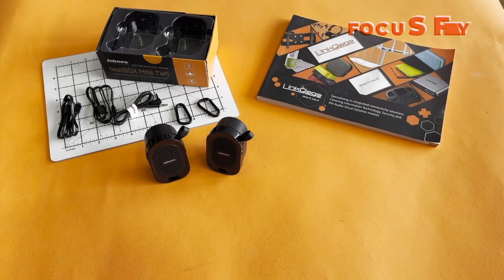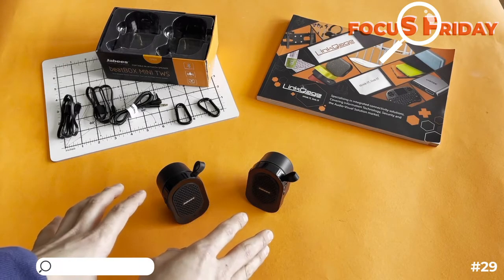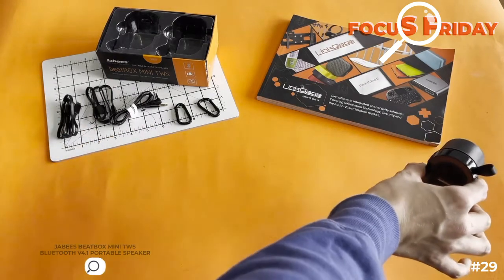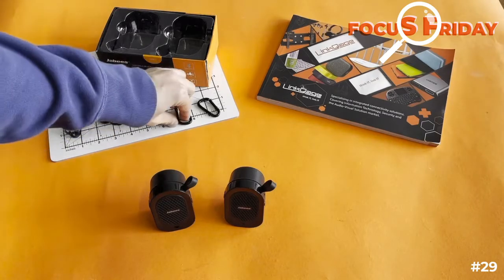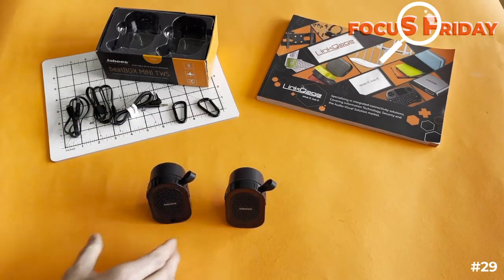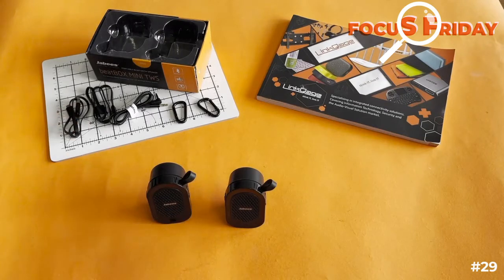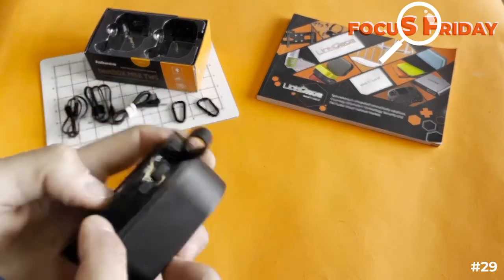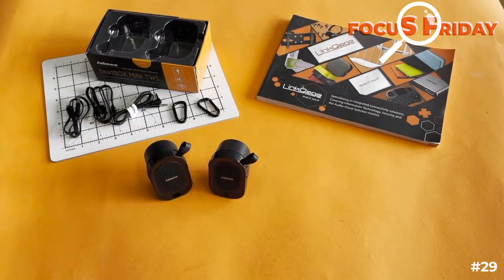Focus Friday - Week #29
Jabees

- Beatbox Mini TWS Bluetooth V4.1 Portable Speaker (SPK-BEATBOX-MINI)